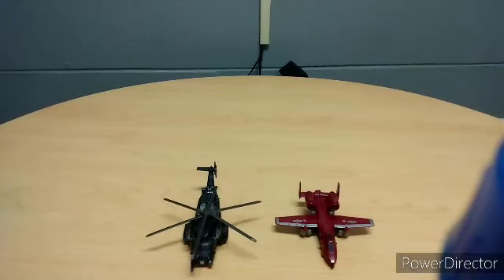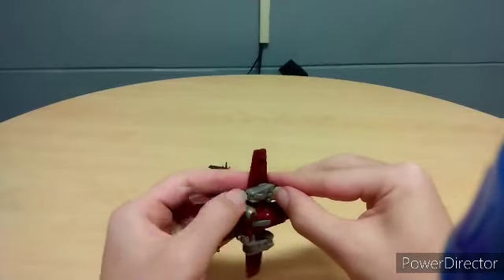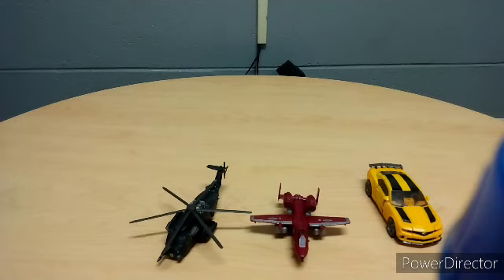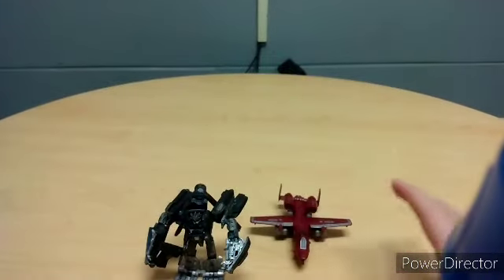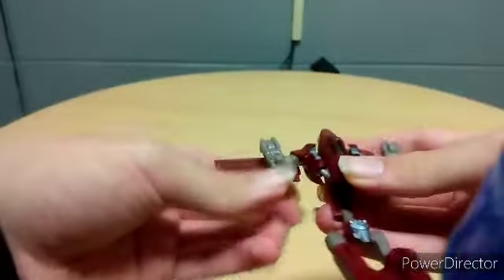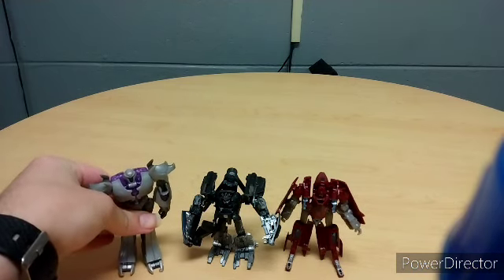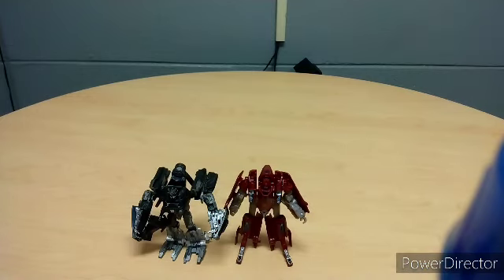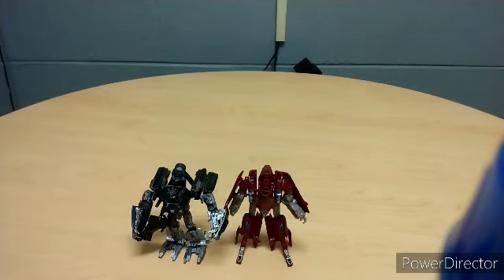Transformers DOTM Cyberverse Commander Class Blackout (Ashes) and Powerglide (Magenta)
The scale just kills it for me. To the point that they're OCs based off of a self insert version of me (Blackout) and my friend Devyn (Powerglide).

 I'm finally back for reviews, and frankly this one I did in one take. Also, the fact that I have a new setup is much better, yet it needs getting used to. Oh, and I know there's no clip at the beginning, but I just ran out of ideas. Furthermore, there is stuff that I have been busy with and that's why I haven't been uploading a whole lot.